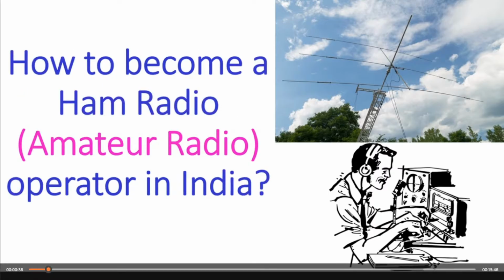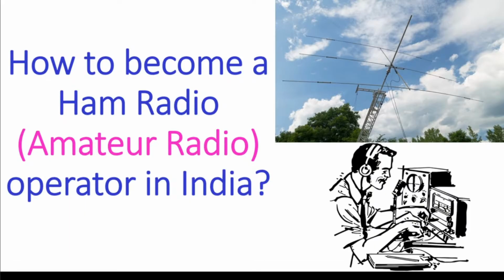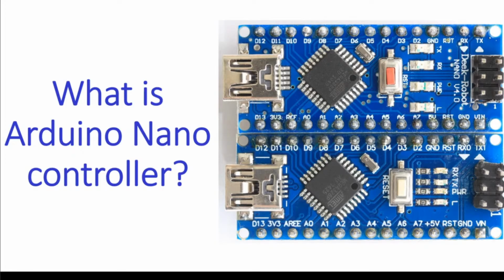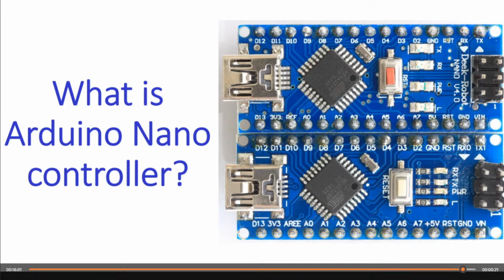Ham Radio (Amateur Radio) - Introduction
Ham Radio (Amateur Radio) - Introduction, my initial days in ham radio, later dormancy and plan back to return - from my archive! Will be interesting to anyone interested in taking up ham radio as a thrilling high tech hobby! I have progressed a lot after that and is active on multiple amateur radio bands permitted in our region.